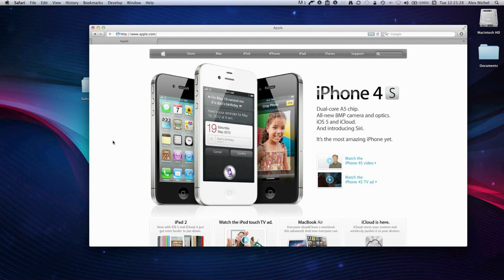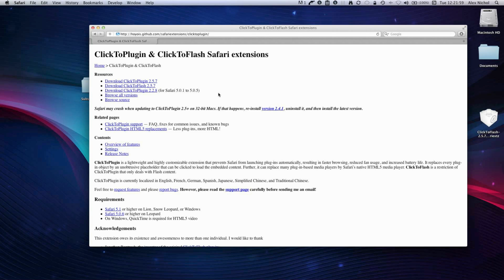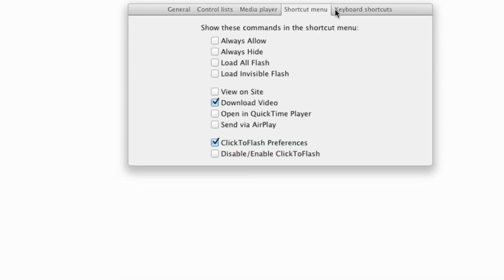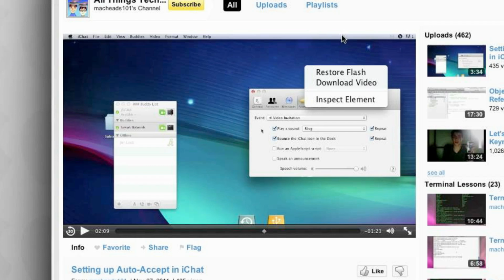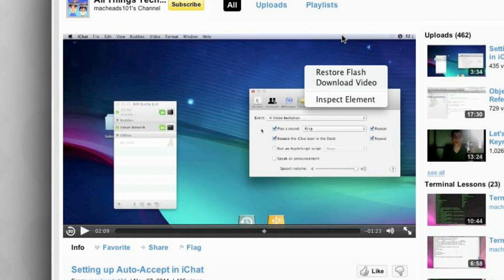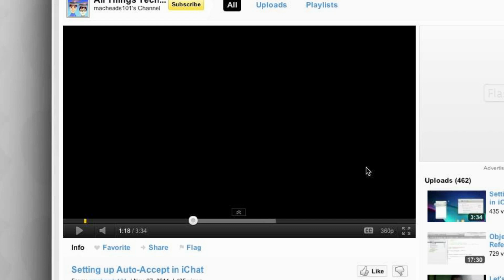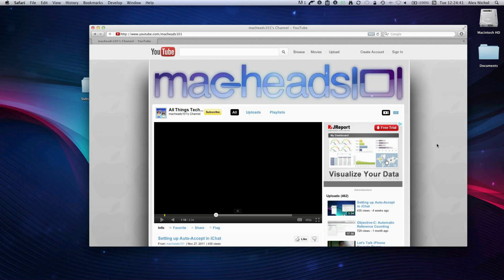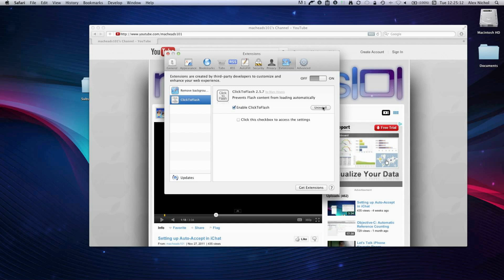Blocking Flash Content in Safari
I show you how to use the ClickToFlash safari plugin to prevent flash from running without your permission. ClickToFlash also comes with a custom HTML5 player for common websites like youtube. Download ClickToFlash: